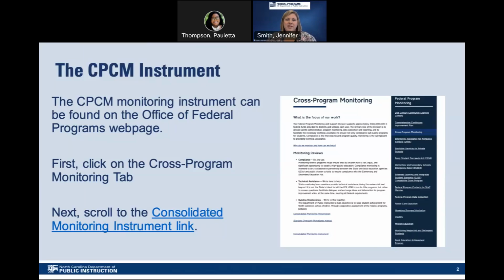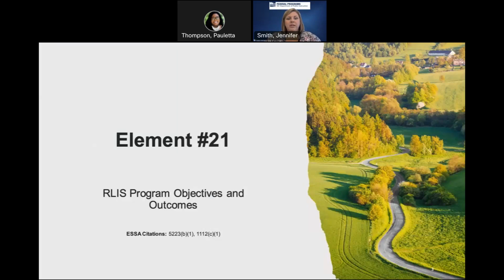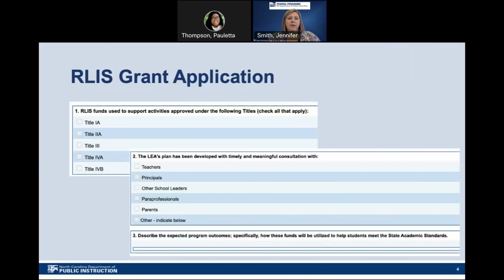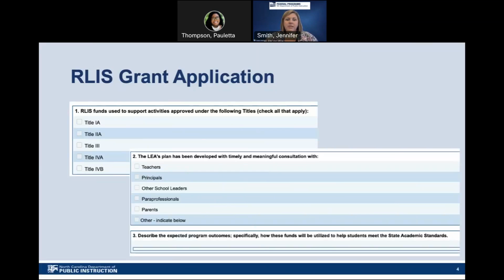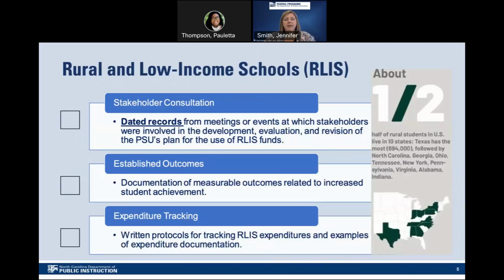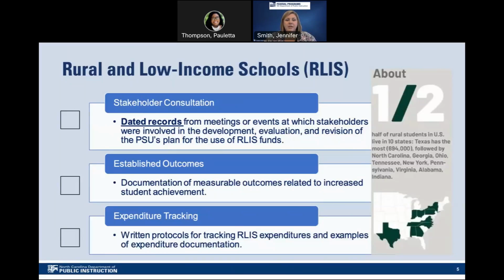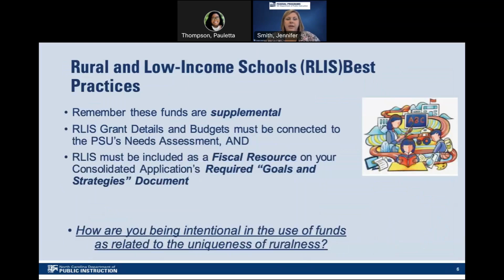CPCM Instrument Overview Part 7 Rural and Low Income Schools